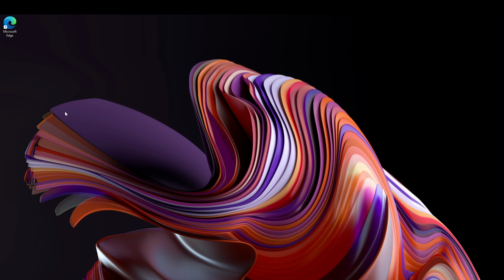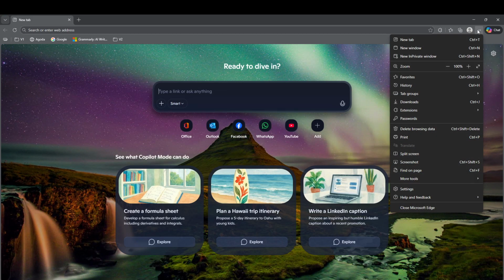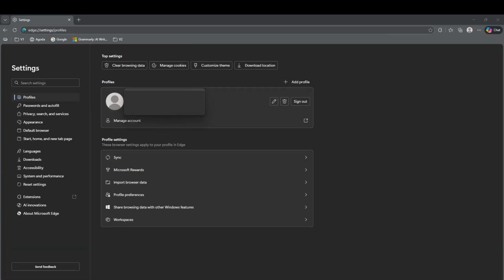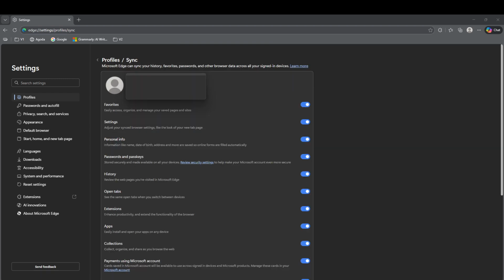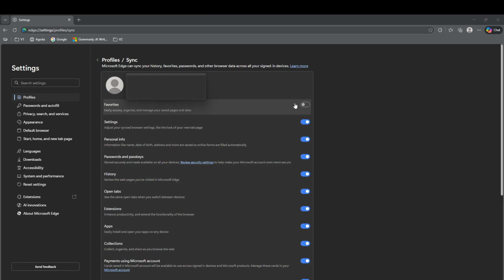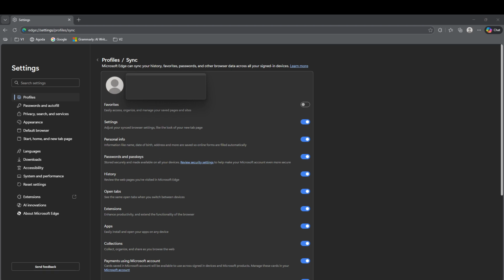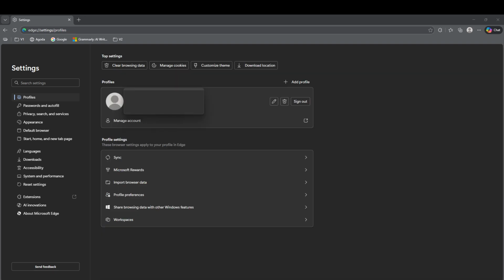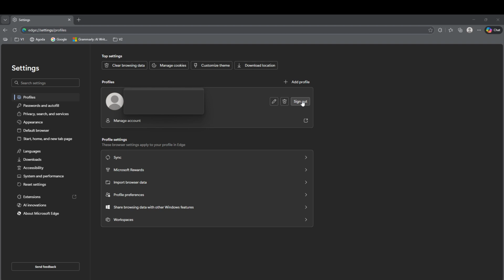How to Turn Off Sync in Microsoft Edge [2026 Full Guide]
How to Turn Off Sync in Microsoft Edge

In this video, we show you exactly how to turn off sync in Microsoft Edge to maintain local control over your browsing data. We navigate the account synchronization profiles and explore the parameters required to decouple your history, passwords, and favorites from the cloud.

Mastering data synchronization settings improves privacy and organization, especially when utilizing multiple devices or shared hardware. By utilizing these account configuration tools, we ensure that your digital footprint remains localized and that your professional workspace is not automatically replicated across unauthorized environments.